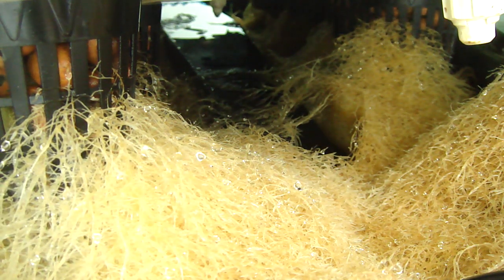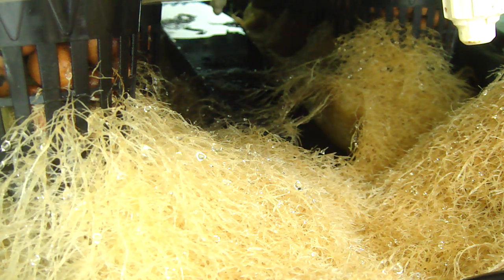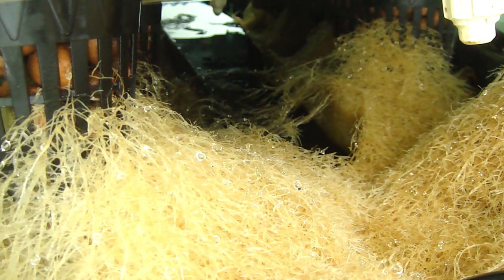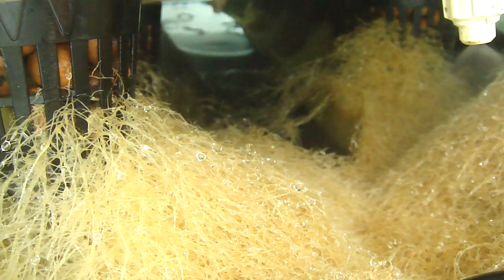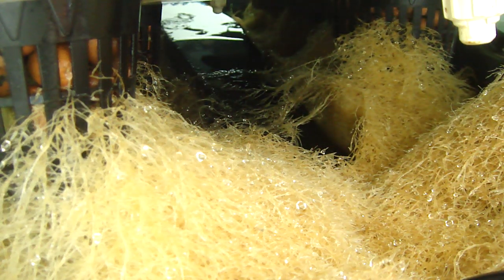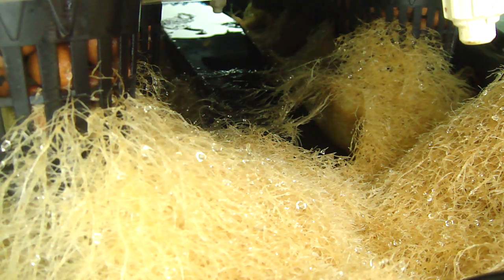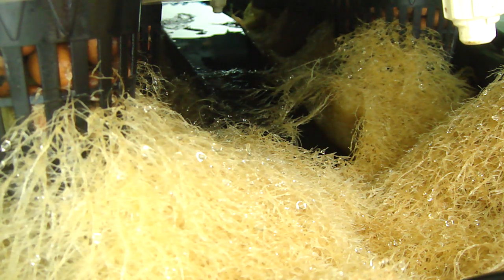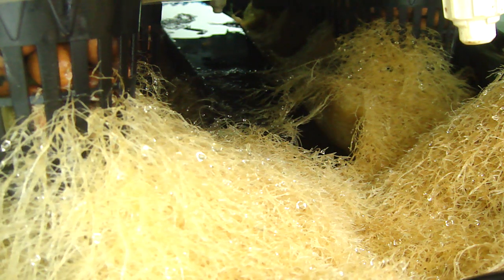Maintaining healthy aeroponic roots part3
This is the preharvest update of our high pressure aeroponics roots in the TreeFrog by Multiponics. The roots have stayed healthy and happy in our high pressure aeroponics system for almost 4 months now and have produced an amazing crop. We have run our nutrients and additives at over 1200ppm with no clogged nozzles!

Multiponics.biz